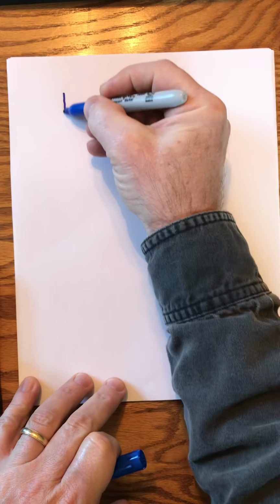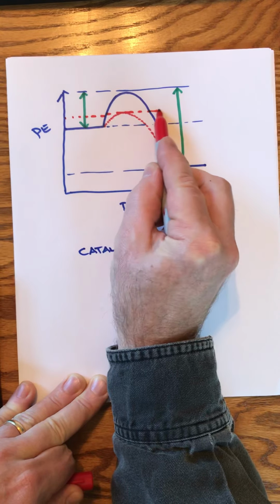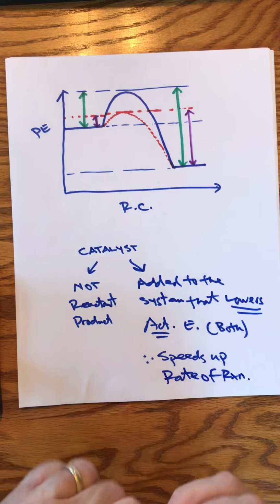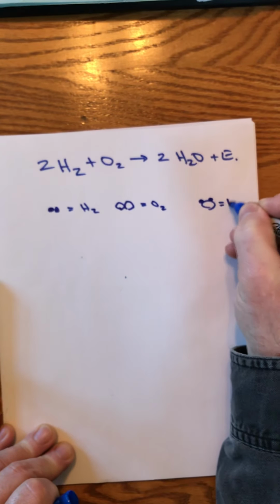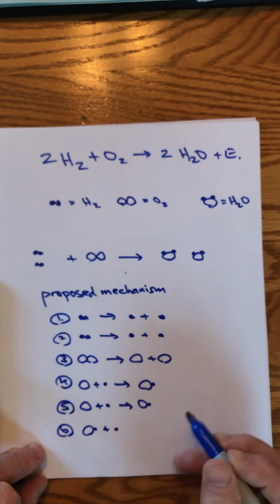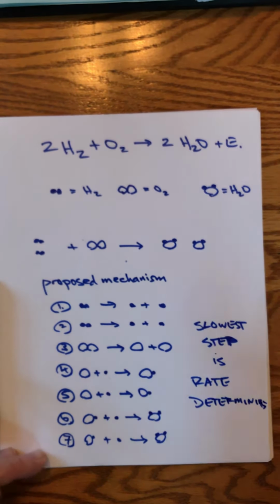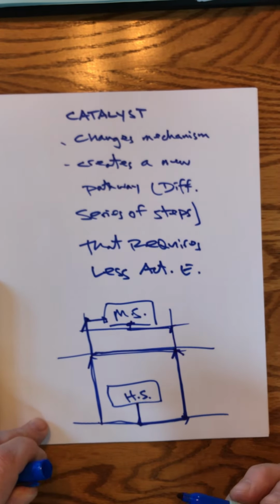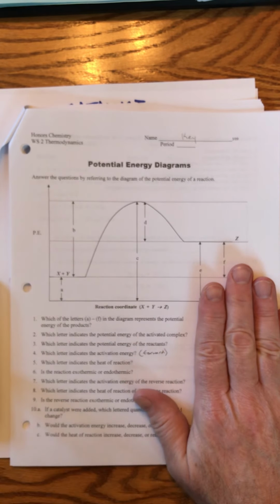TKE PE Diagrams #3